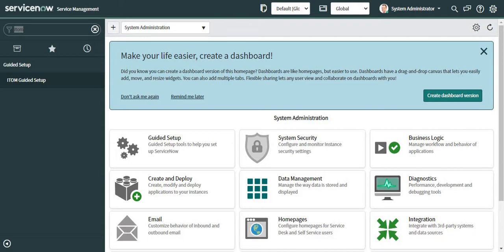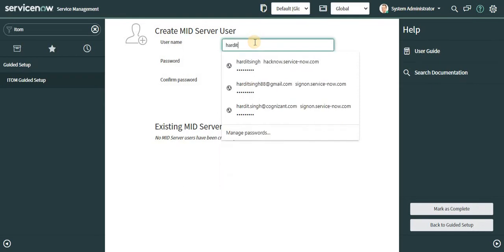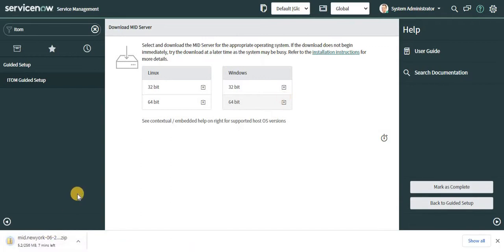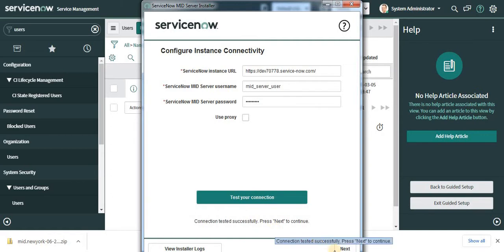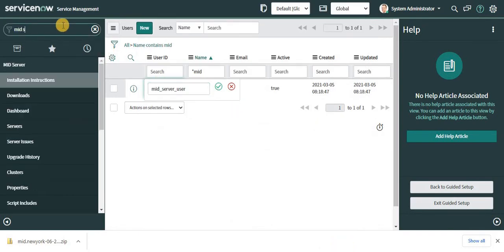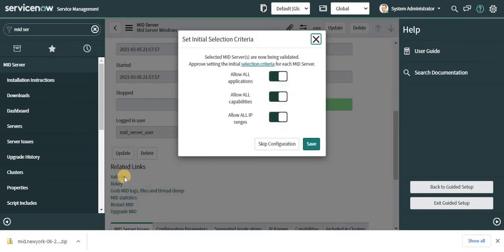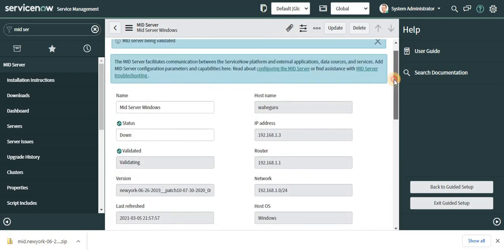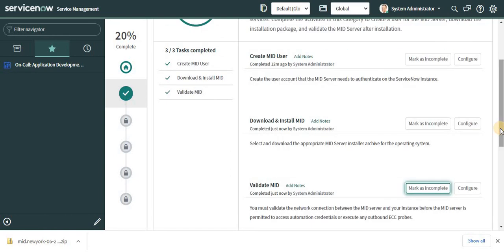How to setup Mid Server on Windows Server in ServiceNow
In this video we will see, how we can setup windows MID server in no time.
This is a step by step guide.

00:00 - Introduction
00:20 - Step 1 - Setup Process
01:35 - Step 2 - Download and Install MID Server
02:40 - Input values
05:19 - Validate MID Server